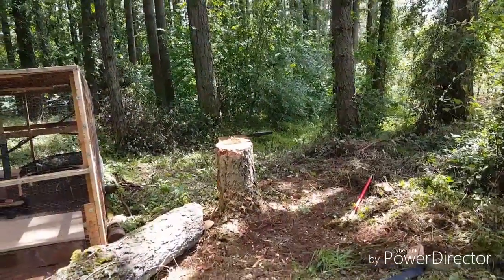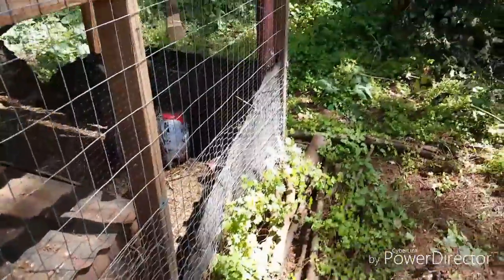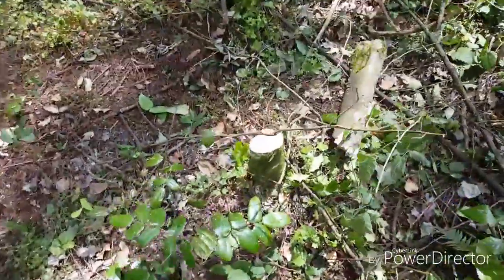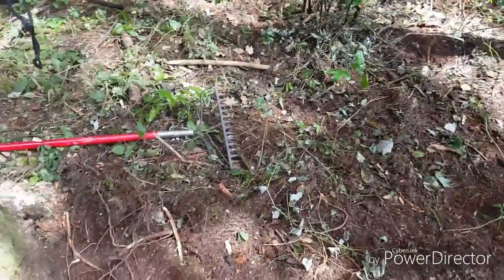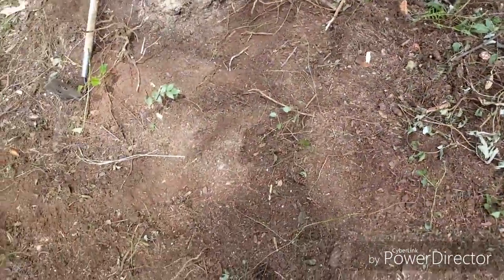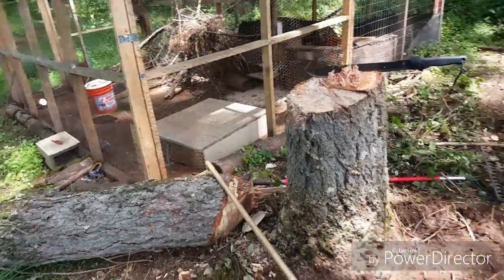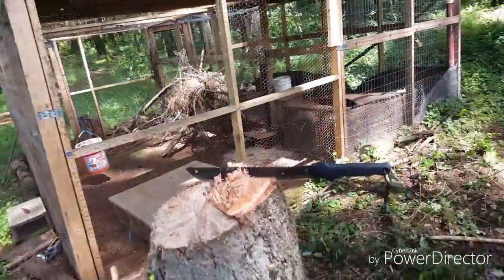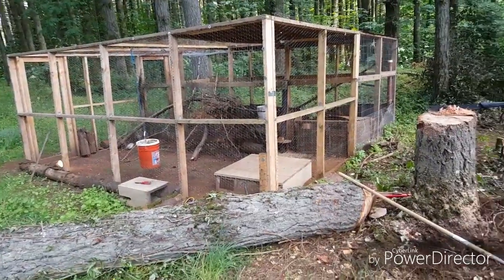Making phesant run part 1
Part 1 of me making a phesant run it started to rain so my next video will be a little to get part 2 done.